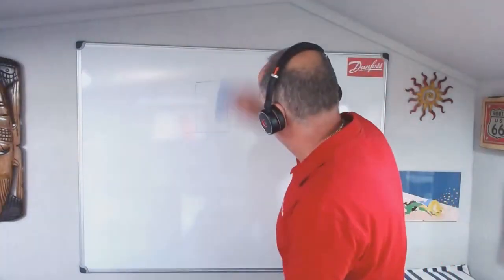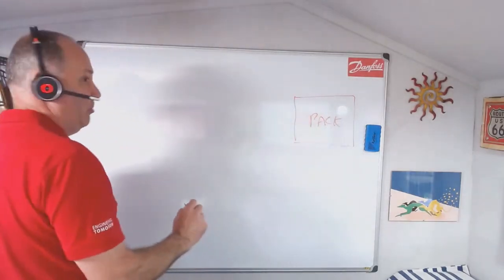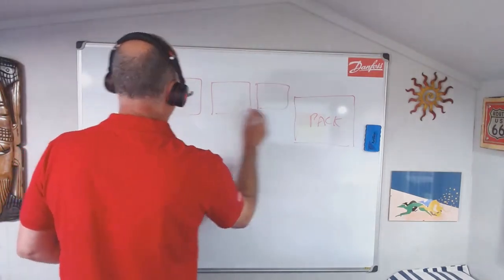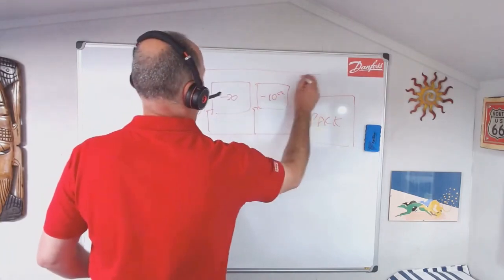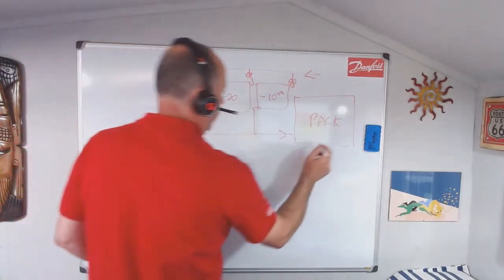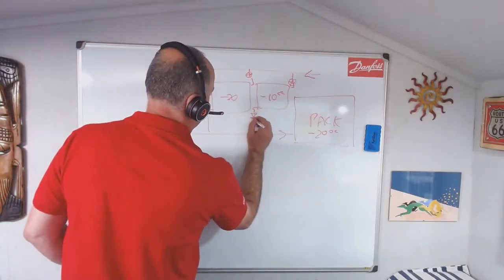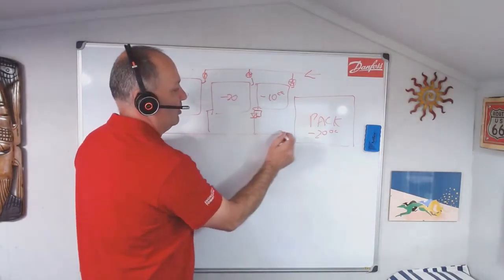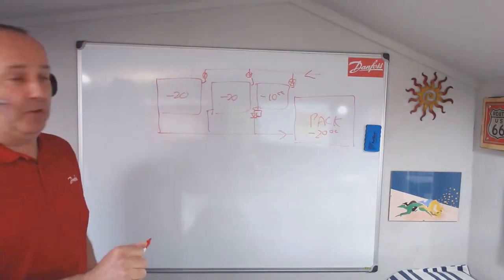How do you control temperature in a rack and pack refrigeration systems? | Ask an Expert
In this clip from his Cold Room Q&A livestream, John Broughton answers the question: How can you address the different temperature requirements for each cold room in rack and pack refrigeration systems?

John goes through how a rack and pack system is set up. He then explains how an evaporator pressure regulator can be set up to control the temperature of an individual evaporator.

You can get the answers to many more cold room questions by watching the recording of his full livestream, available